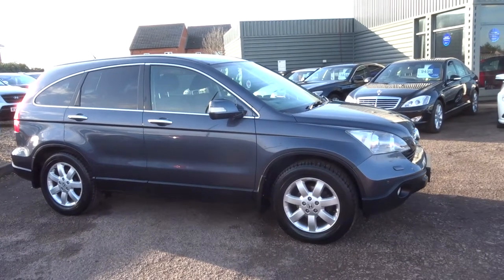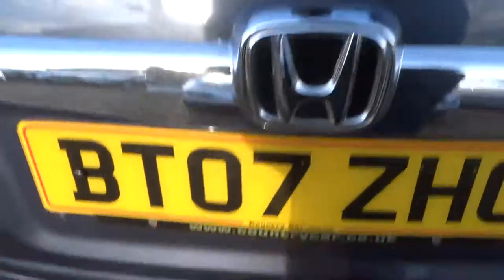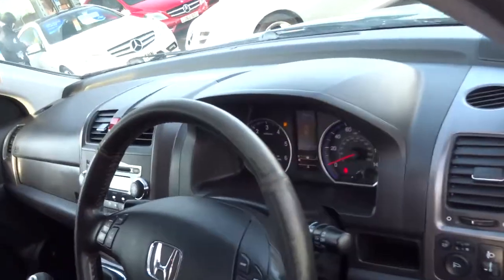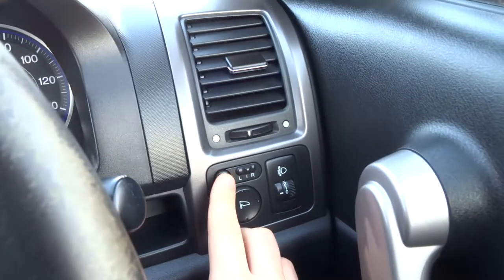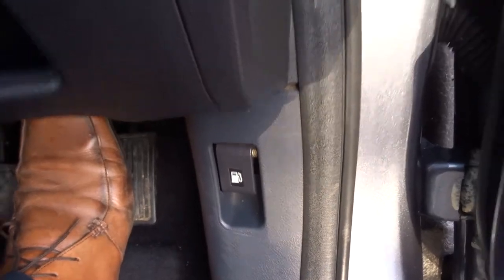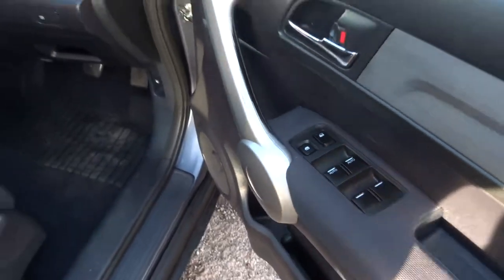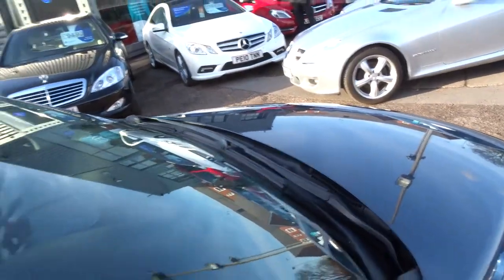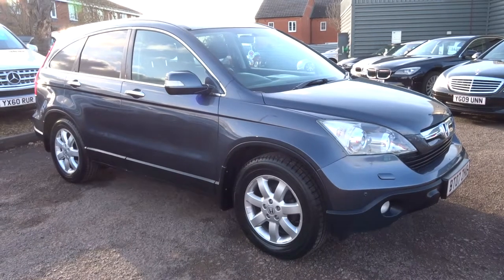Country Car Barford Warwickshire HONDA CR-V 2.2 I-CTDI ES 5d 139 BHP